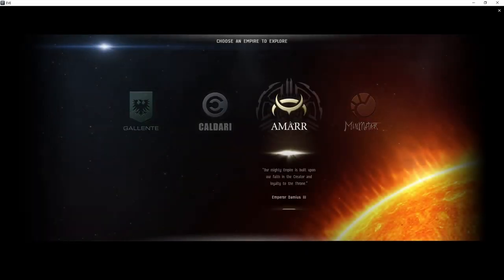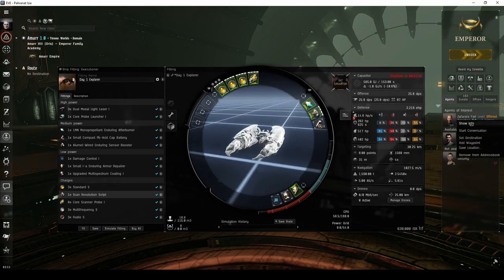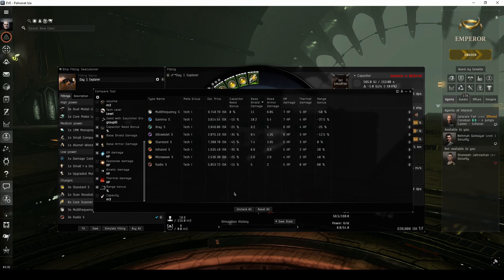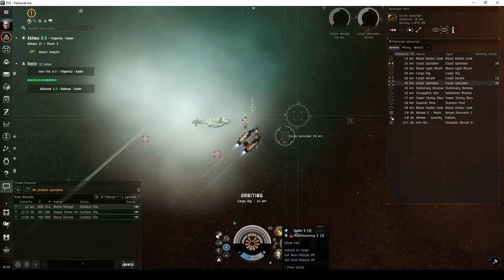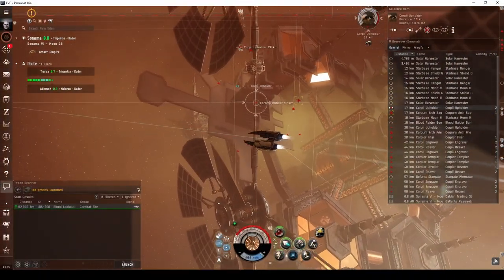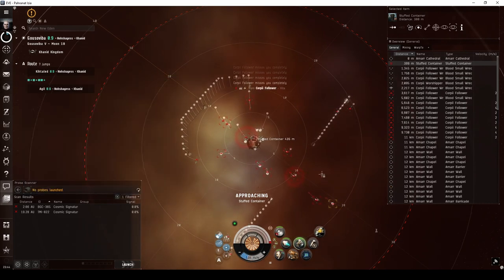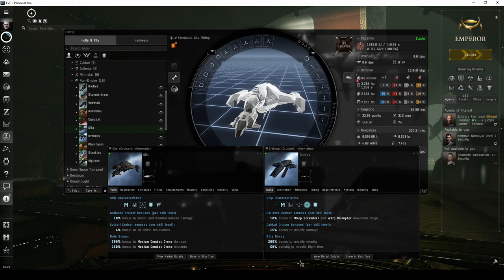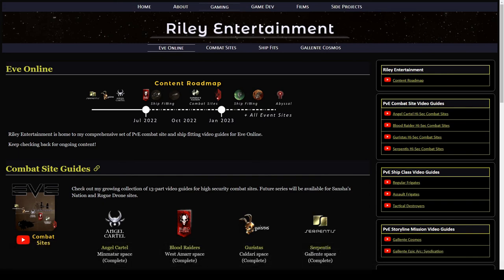Amarr Frigates for New Players - Eve Online Exploration Guide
A guide for brand new Amarr pilots in Eve Online who are looking to run combat sites, whether it's as a career choice, or just to fund PvP activities with your corpmates.

This video provides advice on skills you can train for your first few days, information about the Amarr frigates and weapon systems available, and suggestions on combat sites you can run as a brand new pilot.

Music is from the Eve Online soundtrack:
Amarr Melody
Battle Rock

00:00 - Introduction
01:47 - Skills for New Amarr Pilots
02:20 - Executioner - Day 1 Explorer Fit
03:47 - Amarr Space - Blood Raiders or Sansha's Nation
04:04 - Blood or Sansha Combat Anomalies
05:18 - Blood or Sansha Combat Signatures
06:51 - Executioner - Day 3 Explorer Fit
07:49 - Dark Blood NPCs and Special Structures
08:11 - Other Amarr Frigates
09:29 - Upgrading to New Ship Classes
10:06 - Beam Lasers vs Pulse Lasers
11:01 - Stay Tuned for More!